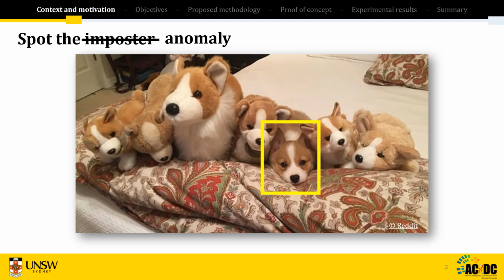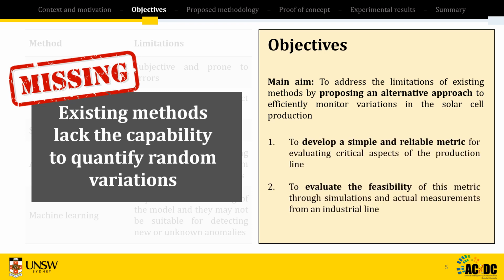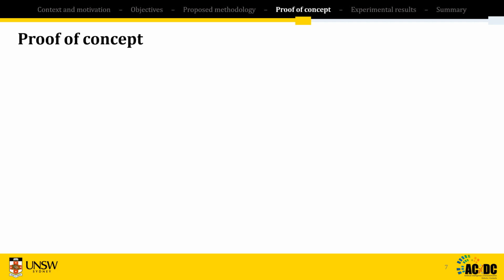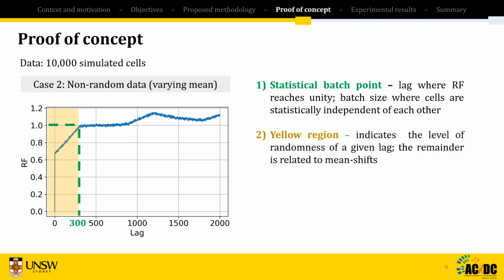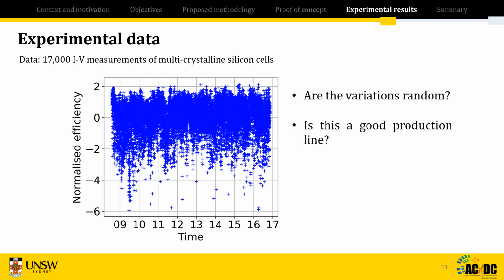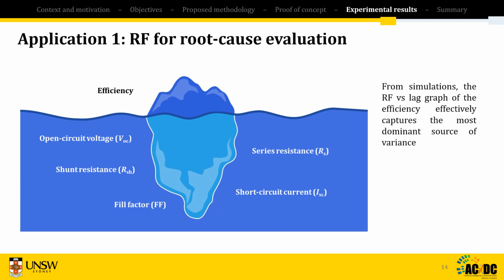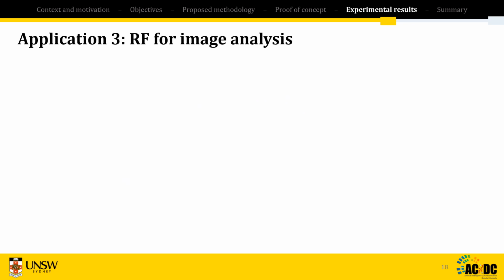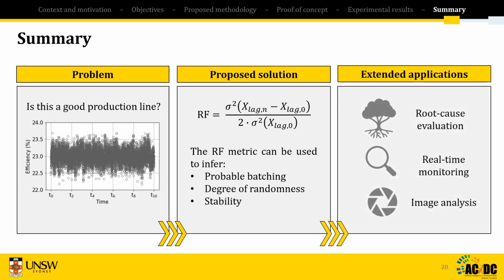2023 IEEE PVSC - Gaia Javier - Advanced production line monitoring with time-lag sequential analysis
Conventional methods for monitoring variations in solar cell production are often subjective and suffer from various limitations. In this study, a novel statistical technique is proposed to evaluate these variations using time series measurements. A metric based on lag-sequential analysis is developed to infer probable batching, degree of randomness, and stability in production. The metric, validated through simulations and measurements from an industrial production line, was proven to be effective in detecting random and non-random variations in different parameters using current-voltage measurements and electroluminescence (EL) images. The technique not only unlocks new capabilities for EL images, but can also be easily extended to photoluminescence images, enabling early detection of anomalies in production lines. Furthermore, this technique can be adapted for real-time monitoring. The method can be readily implemented, enabling powerful monitoring of process variations, an important capability for improving production yield and thereby contributing to the further reduction in the cost of photovoltaic energy.